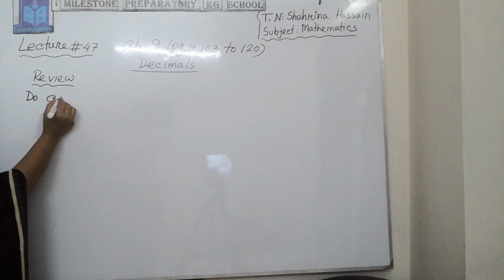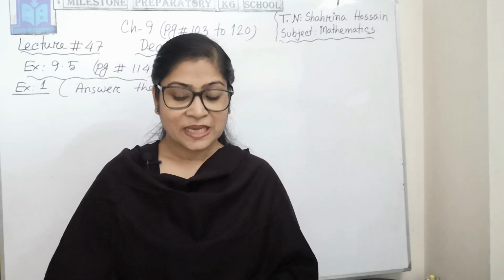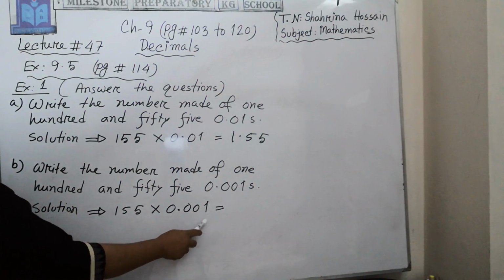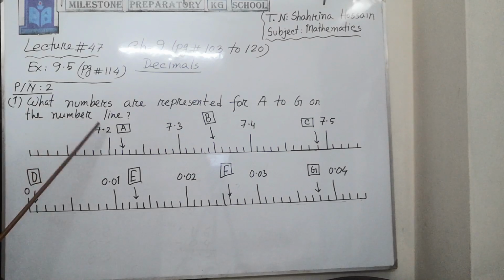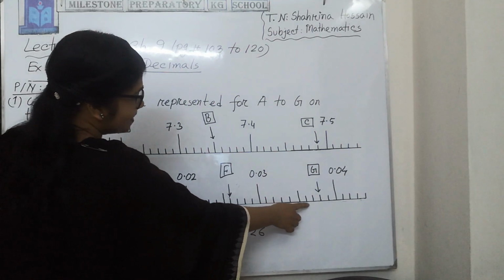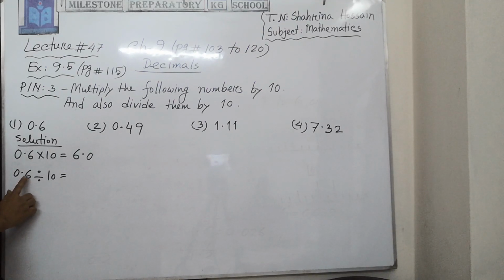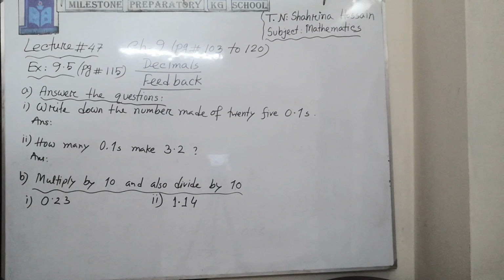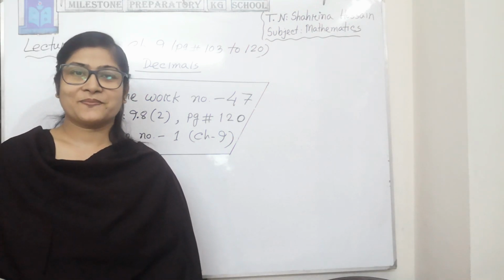21 IV EM Math 47 (T. N : Shahrina Hossain, Sector:7)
This video explains chapter - 9 of Mathematics of class-iv English Version by Shahrina Hossain